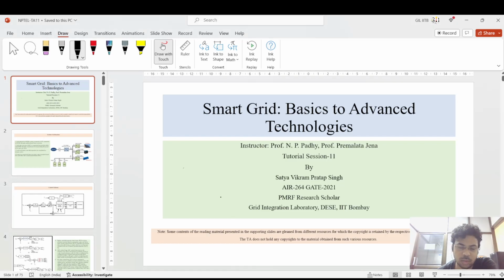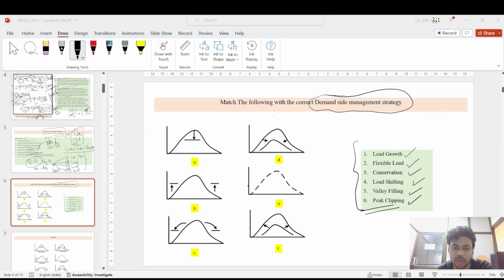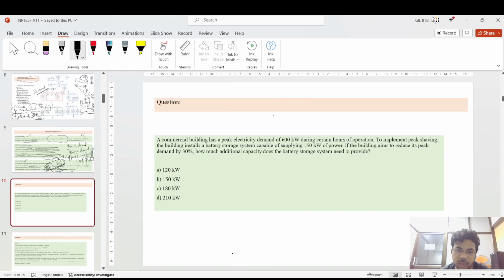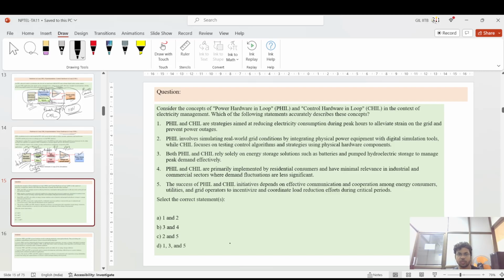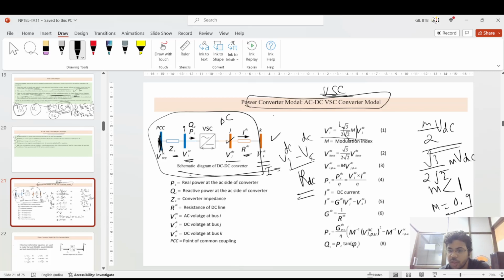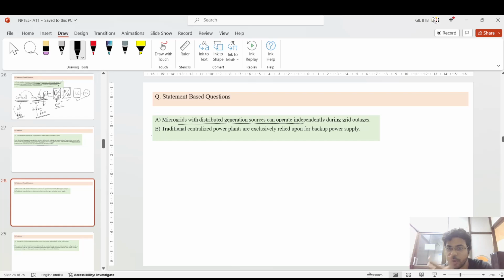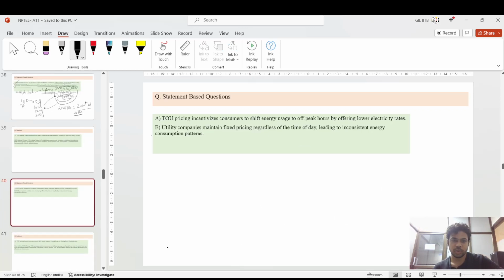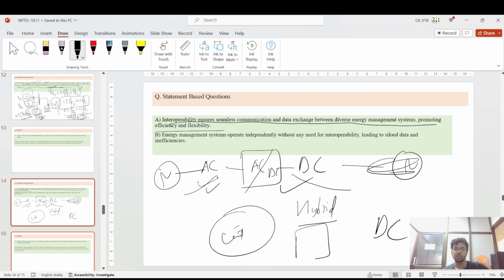PMRF Tutorial Session-11